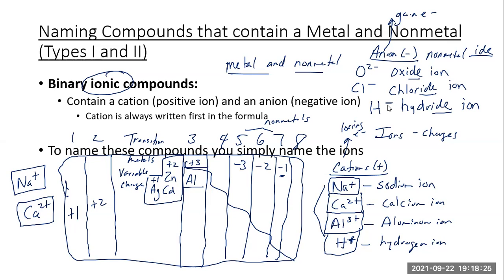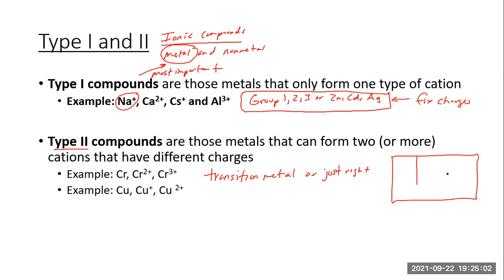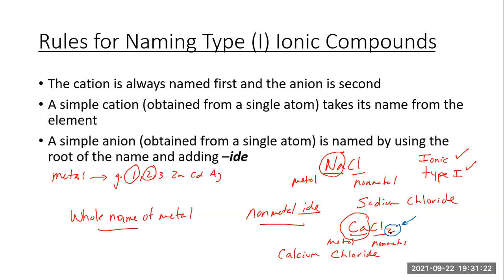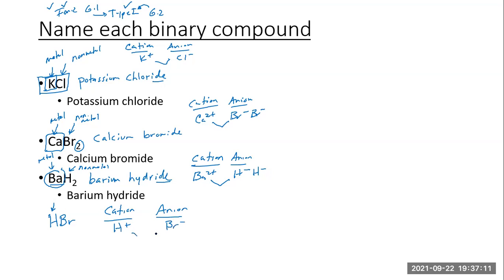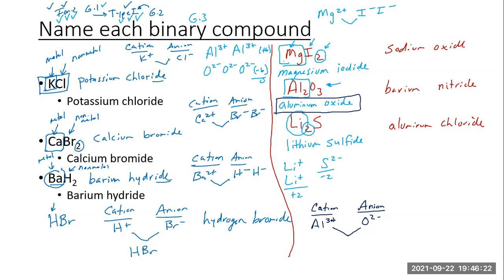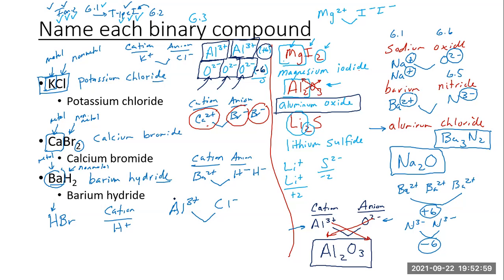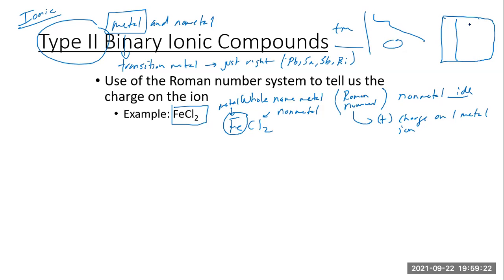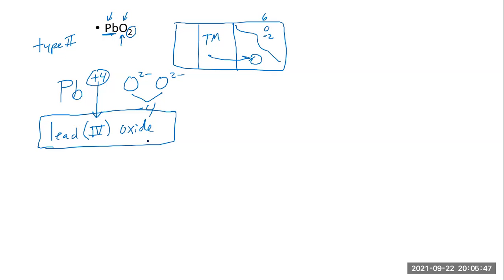Chem 110 Discussion 9/22/21 (Ch 6)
We lectured on Ch 6 (Type I and Type II nomenclature)